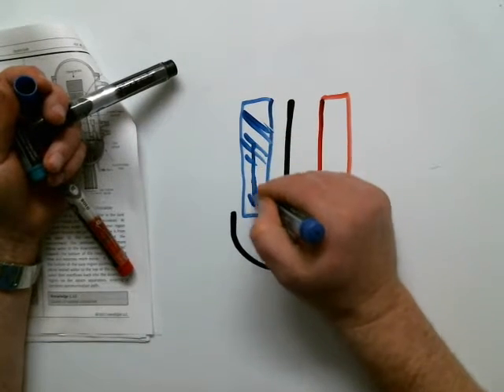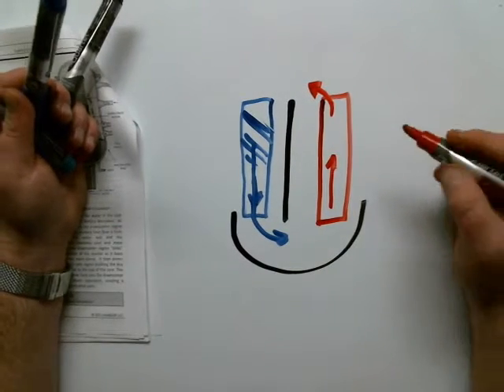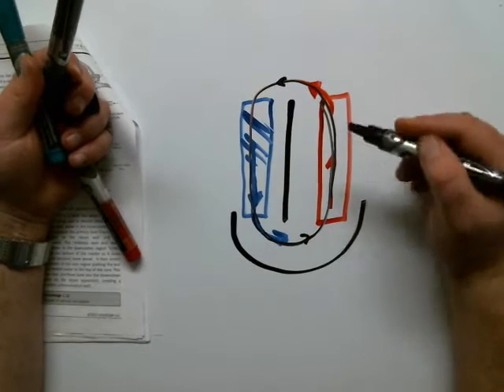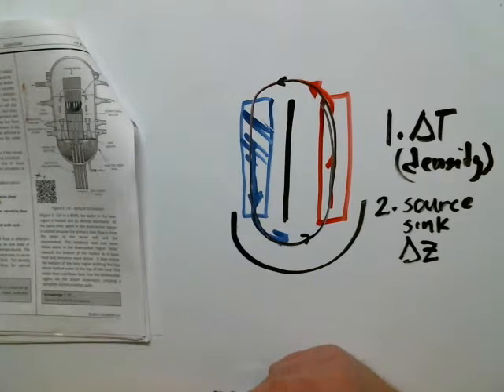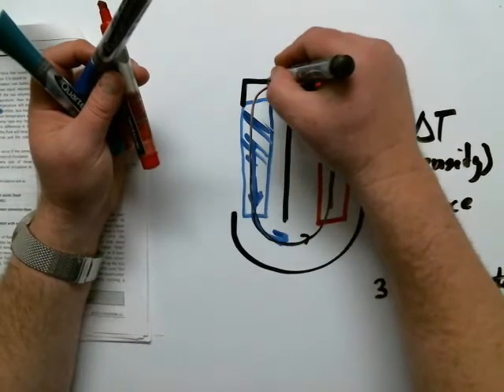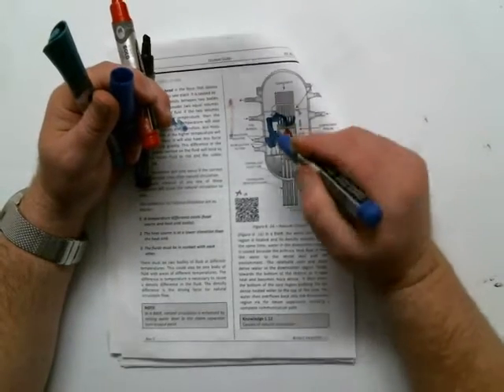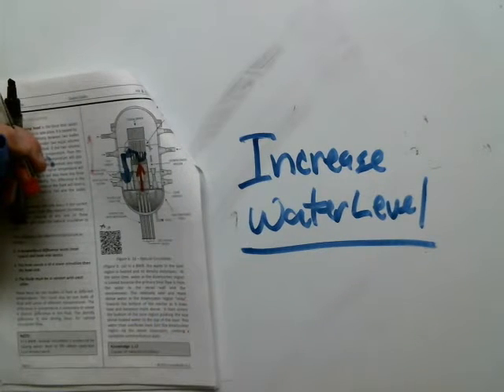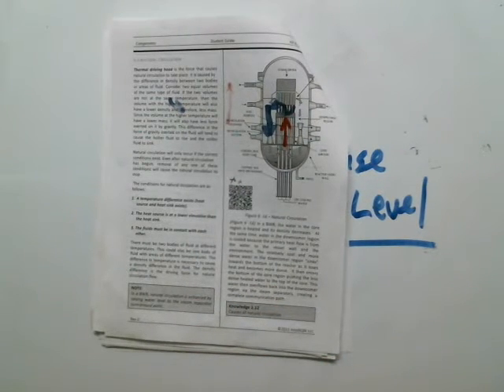Heat Ex 19 Natural Circulation